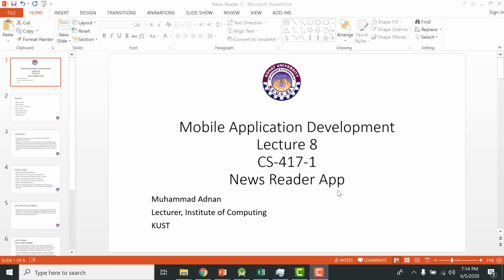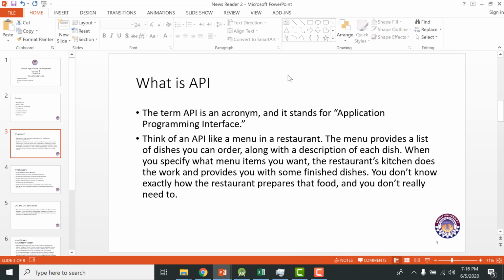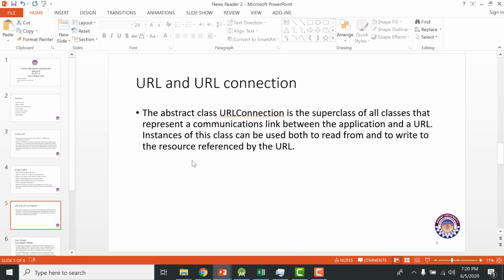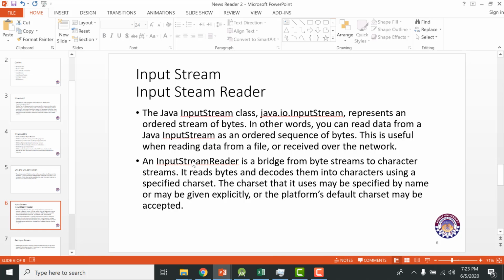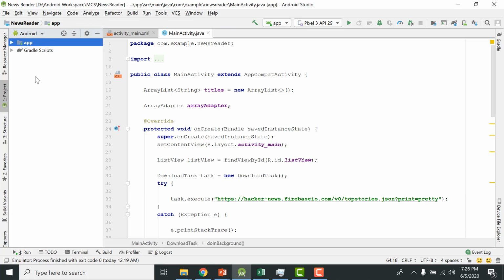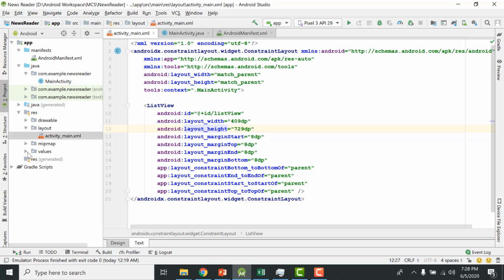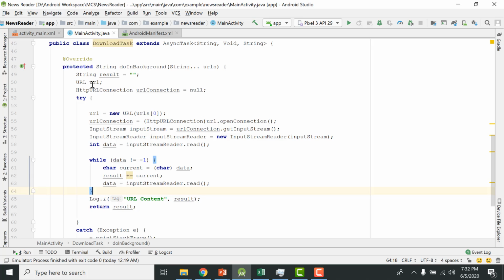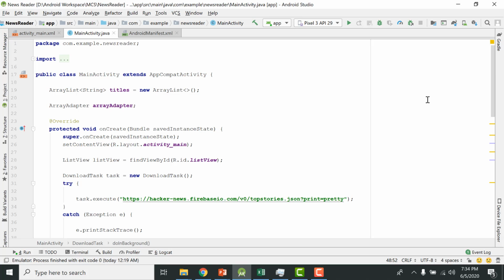News Reader App Part 2